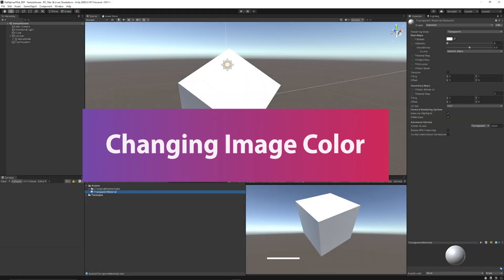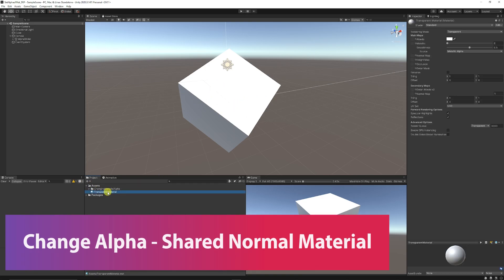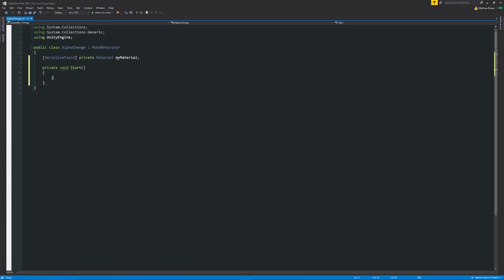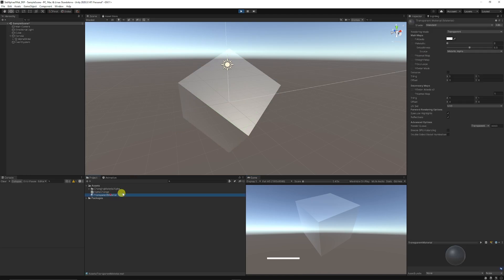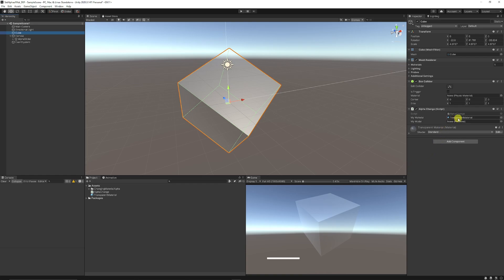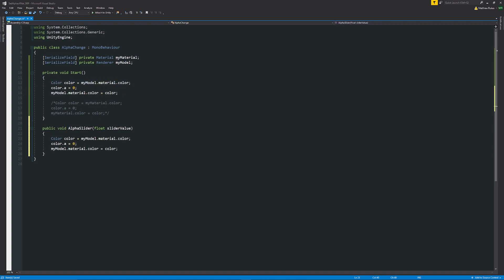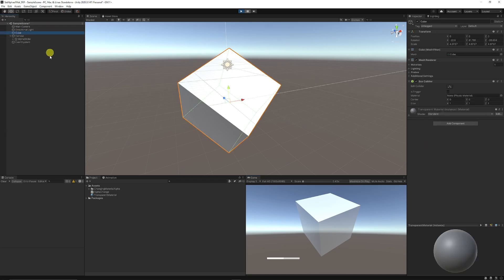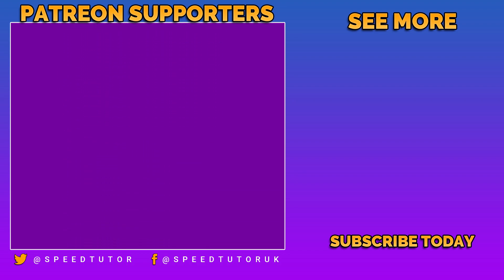Change Material Transparency in Unity | Unity Beginner Tutorial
3 ways to change the alpha value of your materials in all versions of Unity including: SRP, URP and HDRP. We'll look at changing the values:

Introduction: 00:00
Using a shared material: 0:55
Using an instanced material: 02:58
On the UI slider: 4:20
Destroying instanced materials for optimisation: 5:52